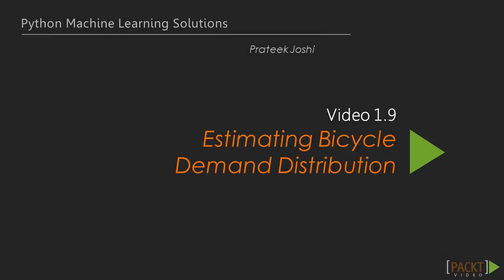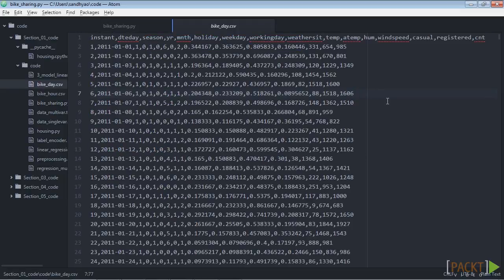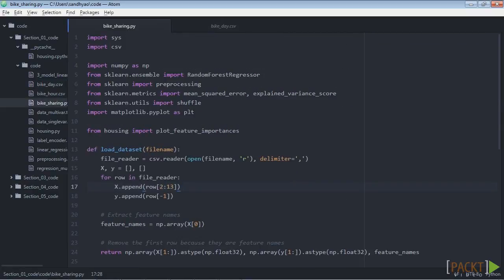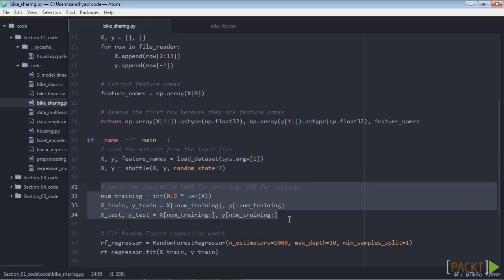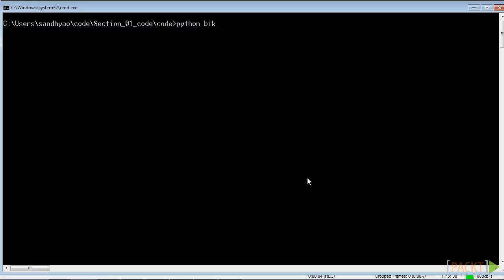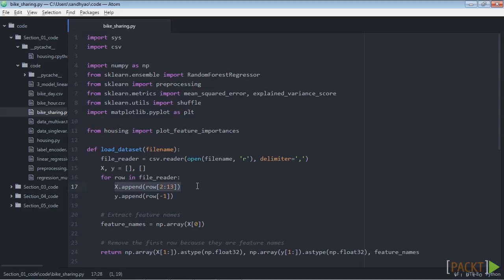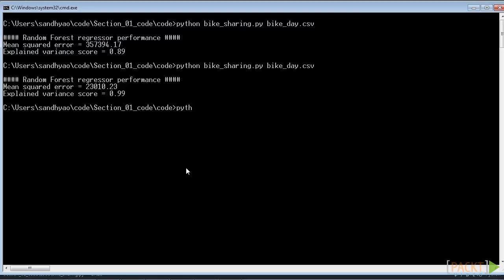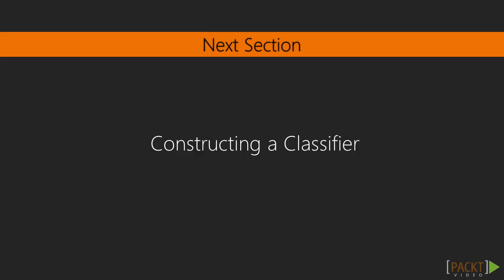09 Estimating bicycle demand distribution